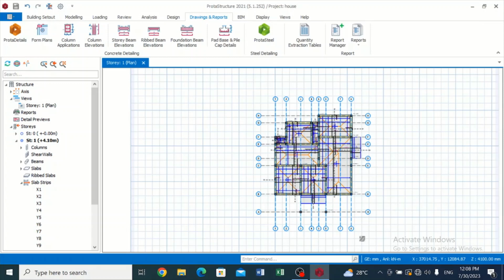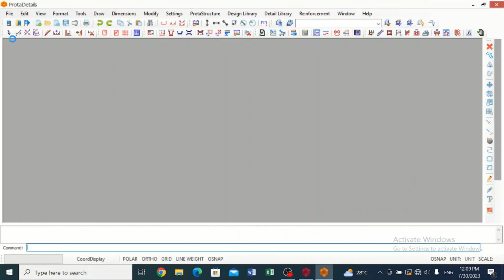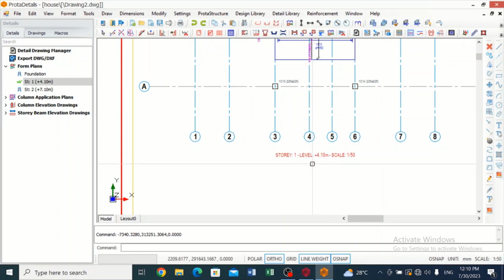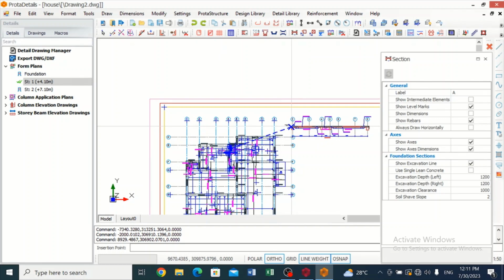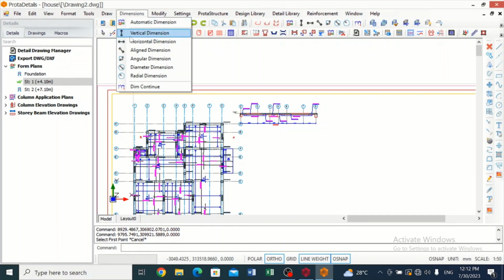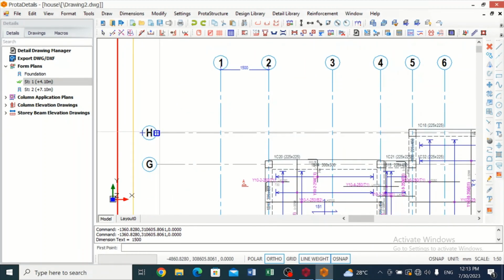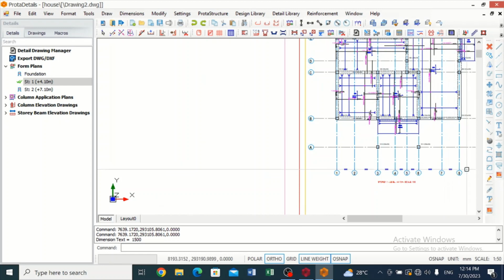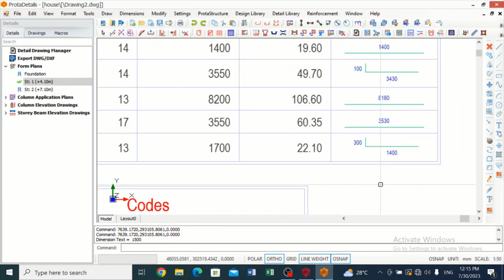HOW TO CUT SECTION IN SLAB AND DO YOUR DIMENSIONING IN PROTA STRUCTURE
Have you been thinking about cutting a slab section when using prota structure/detail?, then this video is for you. Additionally, I also showed how to put dimension on your structural drawing.